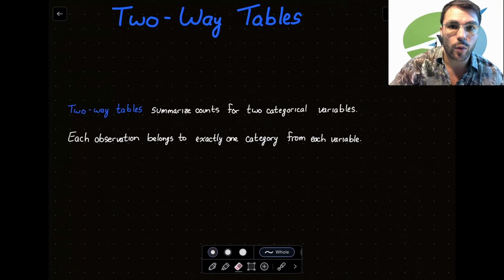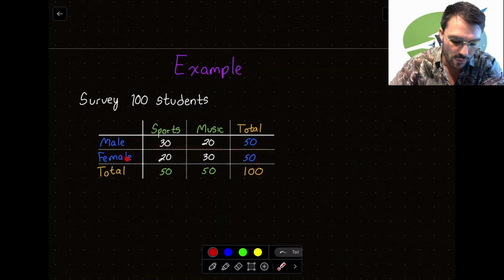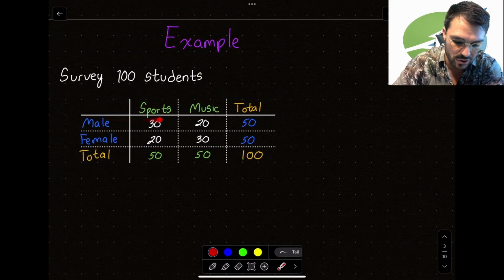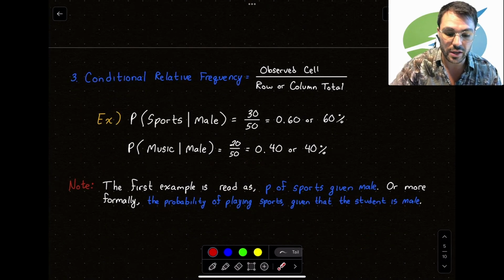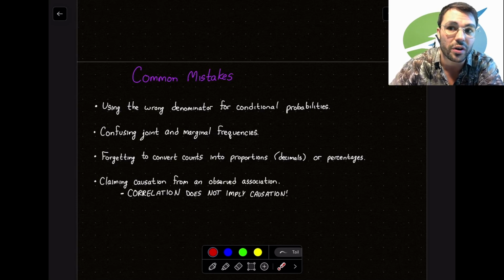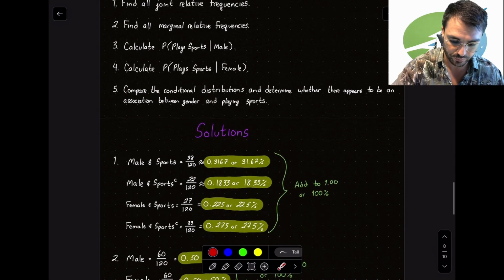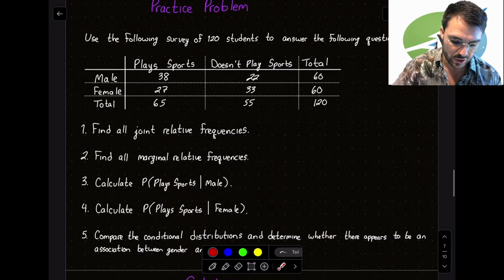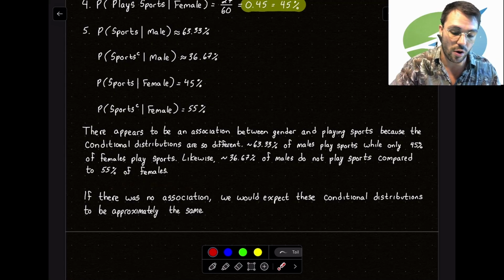Two Way Tables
In this video we discuss two-way tables.